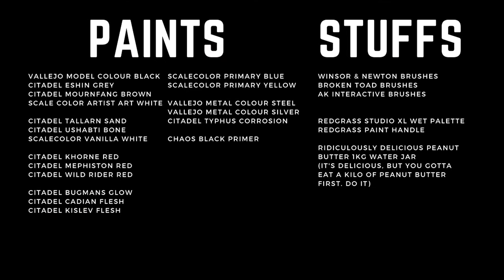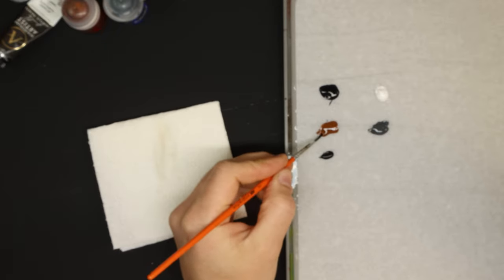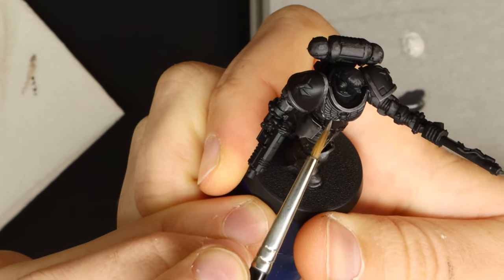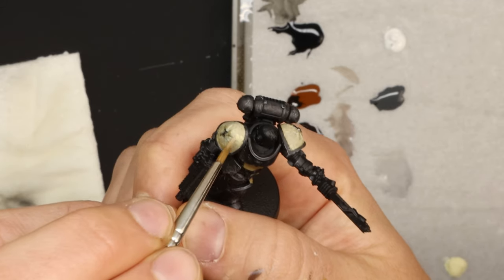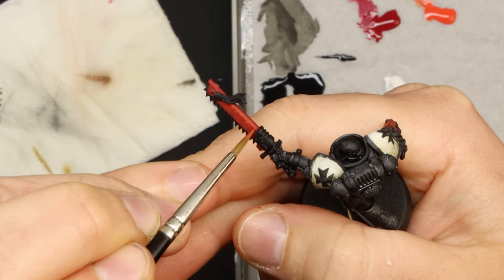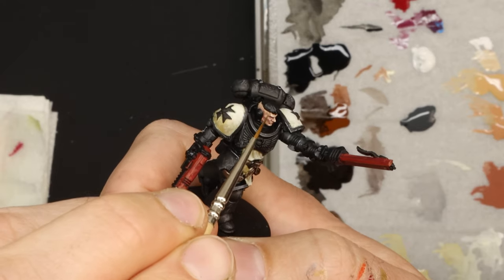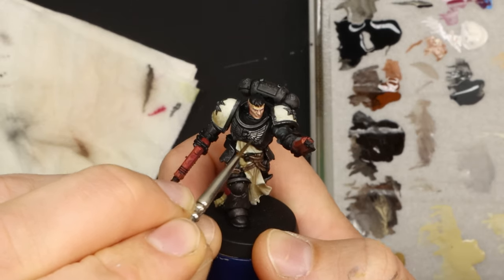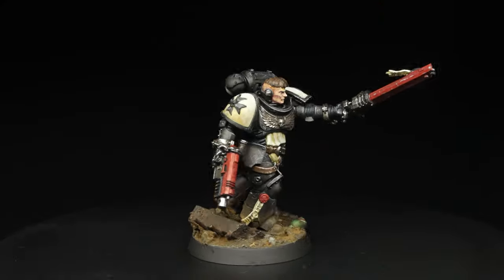Painting BLACK TEMPLARS- My way!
I walk you through painting one of the new Black Templar crusader squad marines, in  my patented kinda grimdark but kinda not style (but kinda).

Paints Used:
Vallejo Model Colour Black
Citadel Eshin Grey
CItadel Mournfang Brown
Scale Color Artist Art White

Citadel Tallarn Sand
Citadel Ushabti Bone
ScaleColor Vanilla White

CItadel Bugmans Glow
Citadel Cadian Flesh

ScaleColor Primary Blue
ScaleColor Primary Yellow

Vallejo Metal Colour Steel
Vallejo Metal Colour Silver

Chaos Black Primer

Stuff Used:
Winsor & Newton Brushes
Broken Toad Brushes
AK Interactive Brushes

Redgrass Studio XL Wet Palette
Redgrass Paint Handle

Ridiculously Delicious Peanut Butter 1kg water jar
(it's delicious, but you gotta eat a kilo of peanut butter first. do it)

Painting warhammer and dnd miniatures. how to paint black templar crusaders. for warhammer 40k and age of sigmar, mesbg, WHFB 6th edition, space marines, imperial guard, black templars, cities of sigmar, orruks, orcs and goblins, brettonia. painting scale models! how to paint warhammer, and how to paint dnd minis.